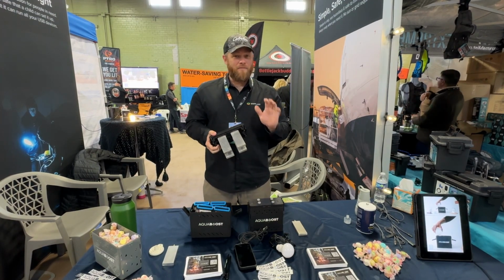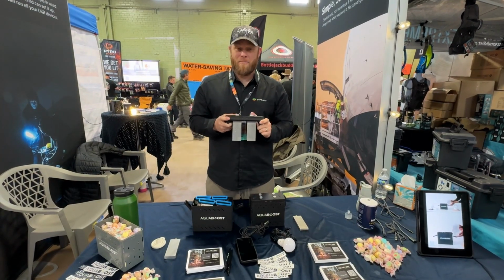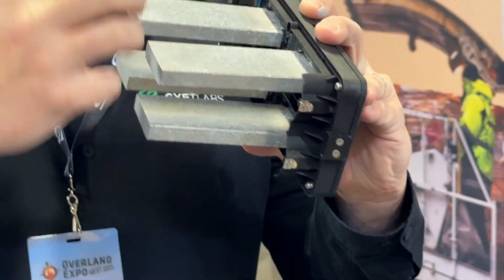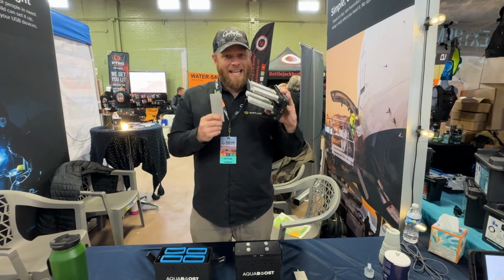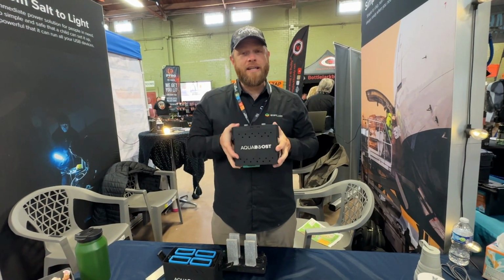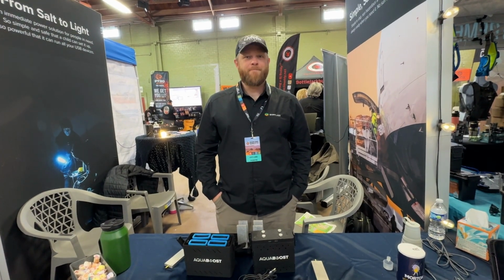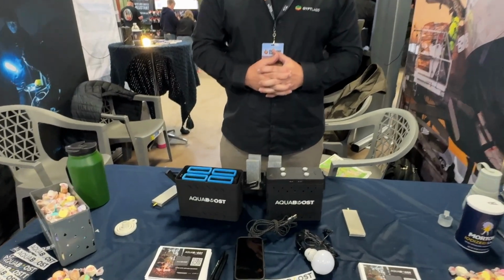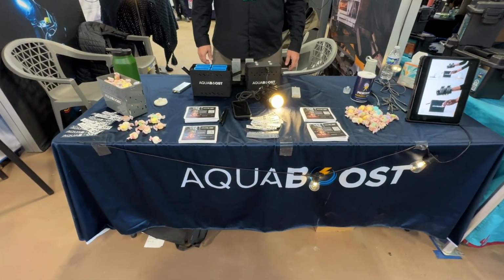Expo West New Product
We found a new and pretty cool product at Expo West.  It is an Emergency battery that charges by using salt water and Magnesium.